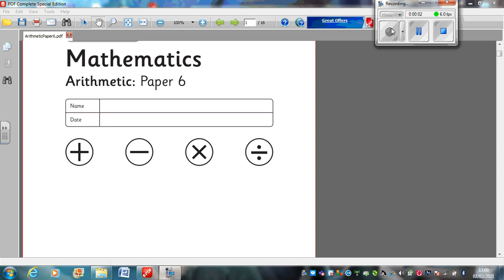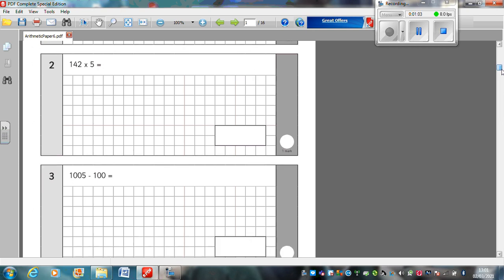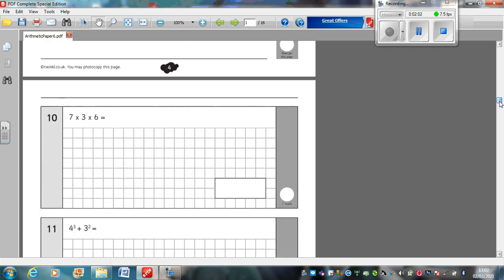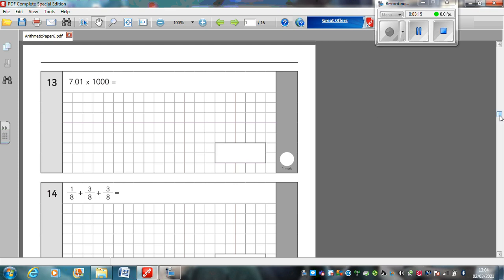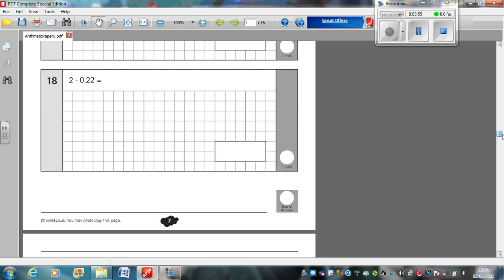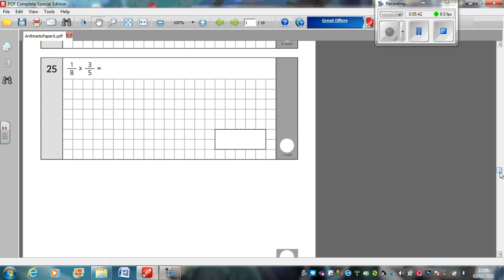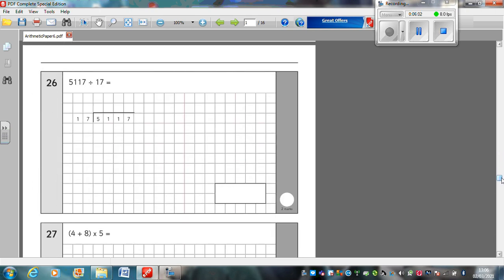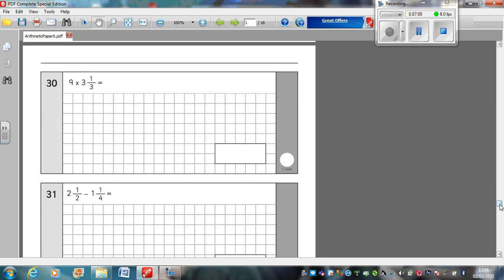03 03 21 Arithmetic Paper 6